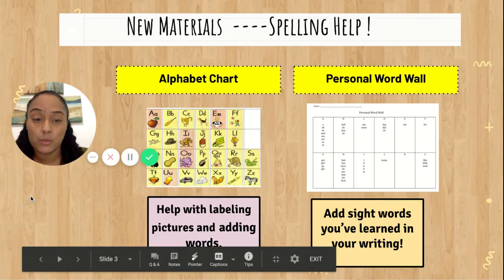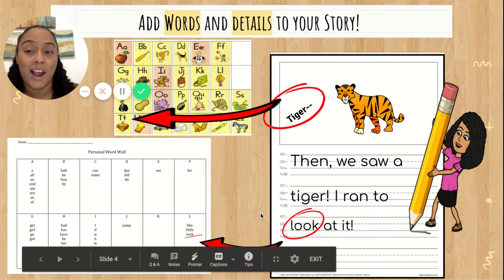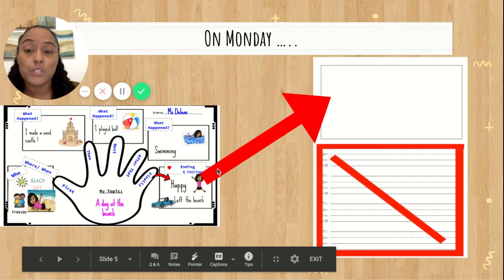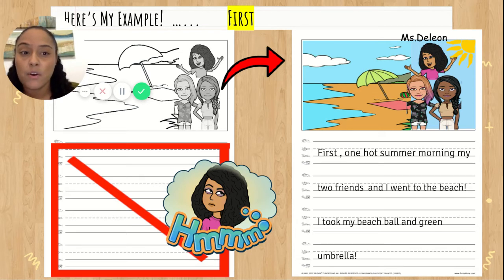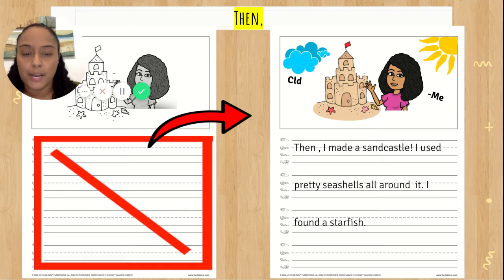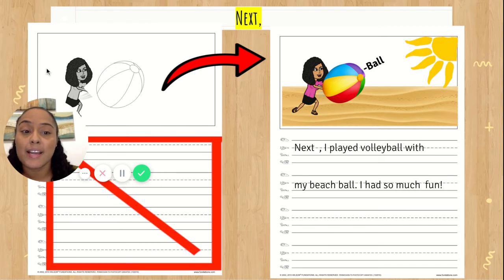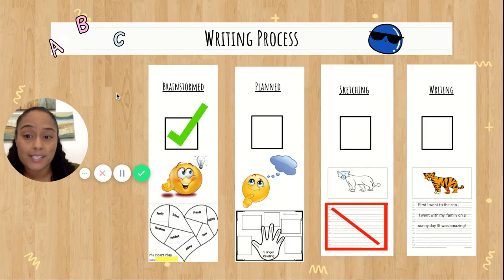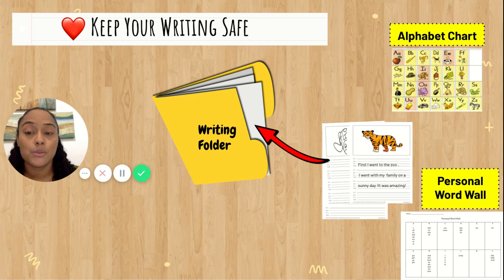Adding Words to My Story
1st graders use all the words they know and the word wall to write their story.